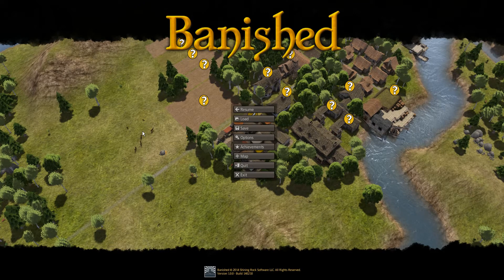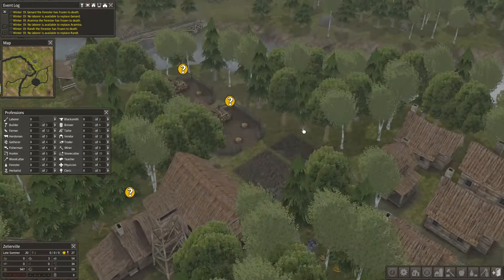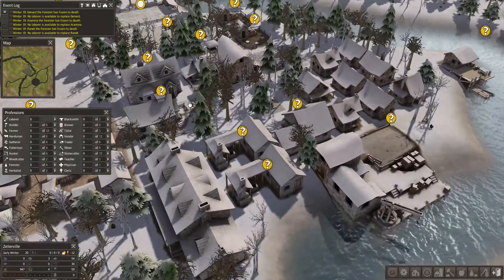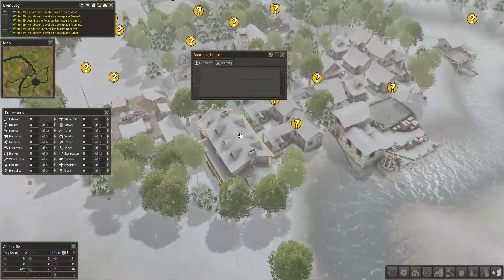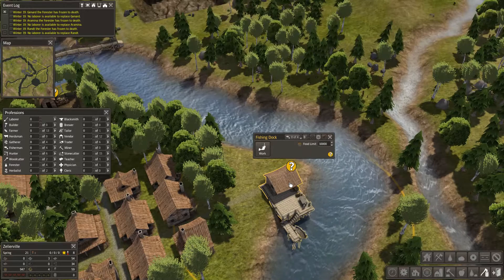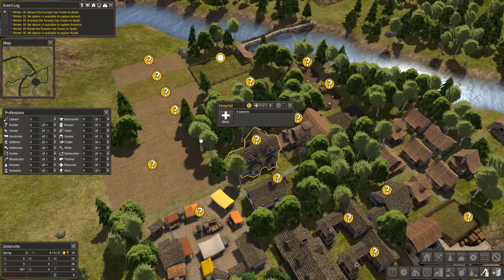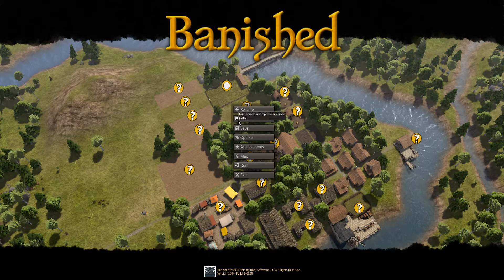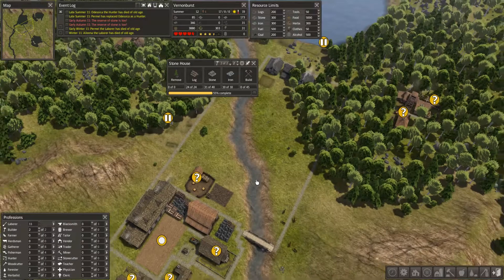Banished: What I've learned so far (PC village management sim)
Thought I would show you guys what I have been up to and the lessons learned in this game :)